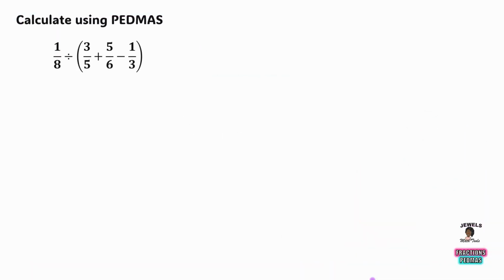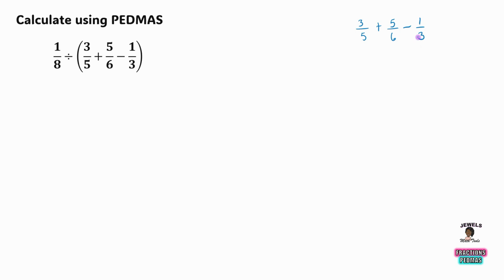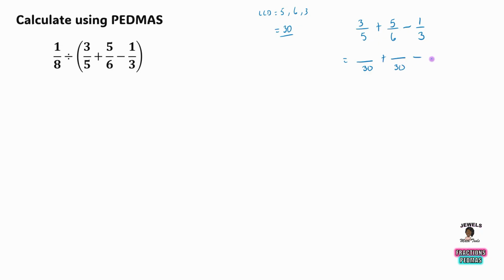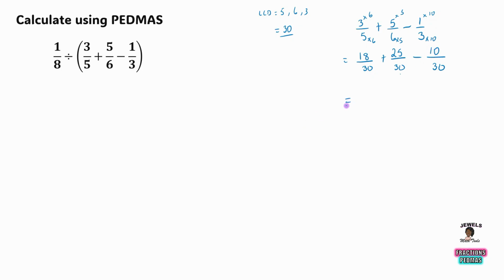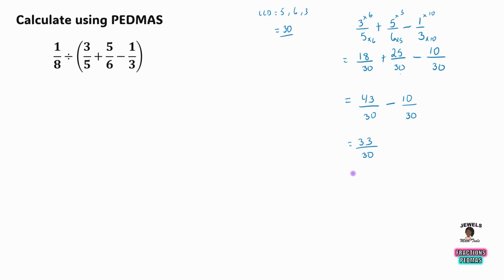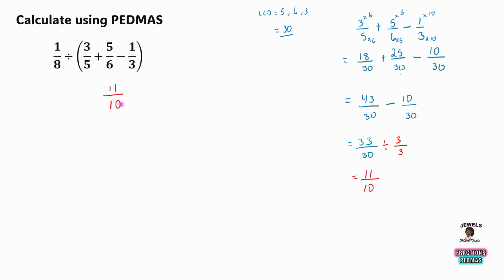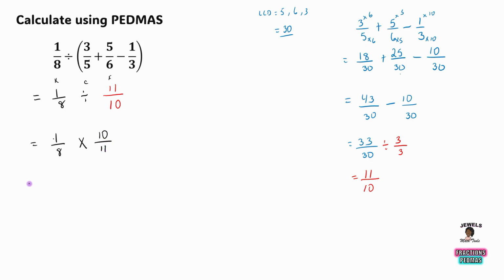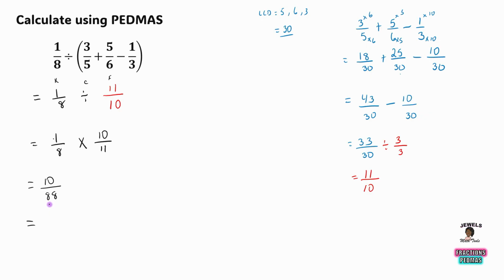Fractions and PEDMAS Part 12